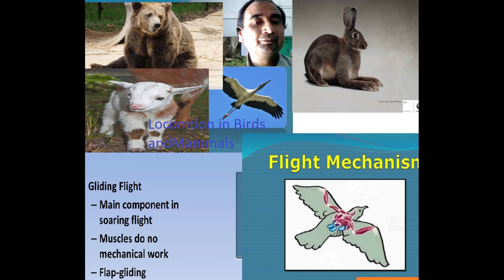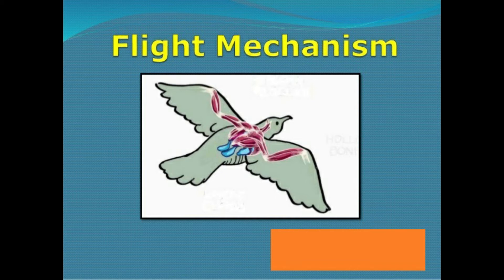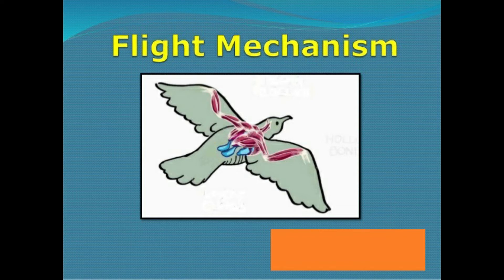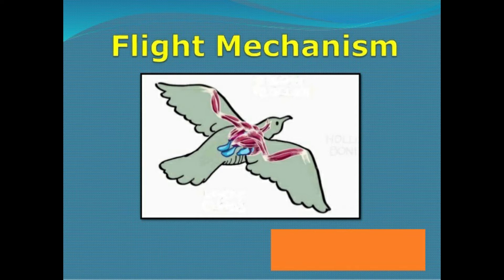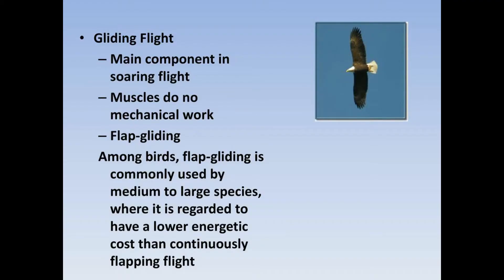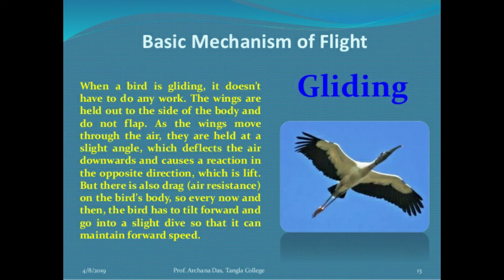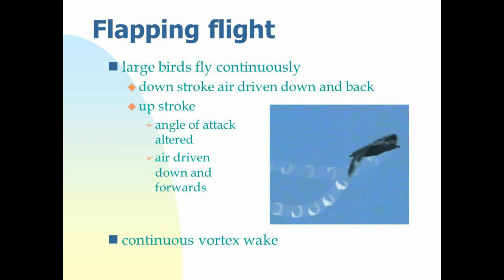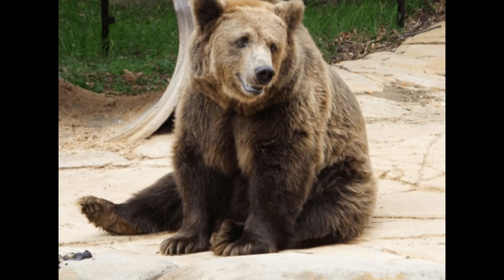Locomotion in Birds and Mammals chp 16 2nd year Lecture by Ishtiaq hussain